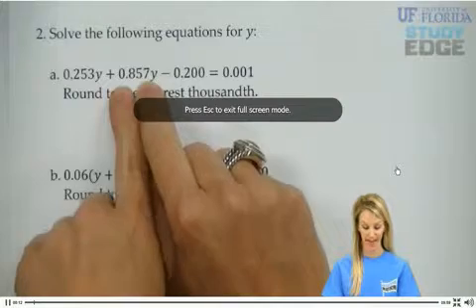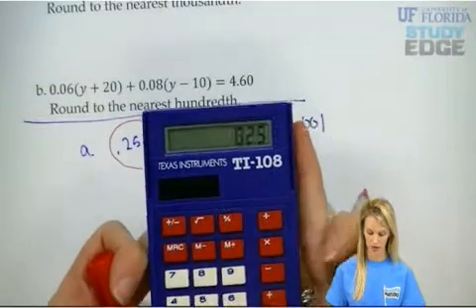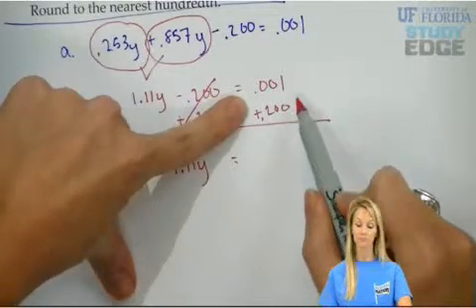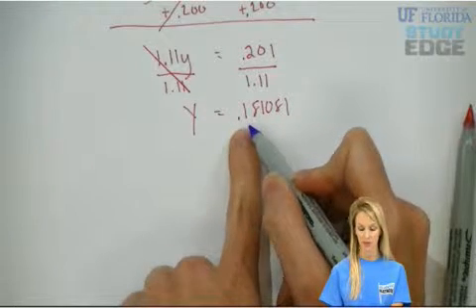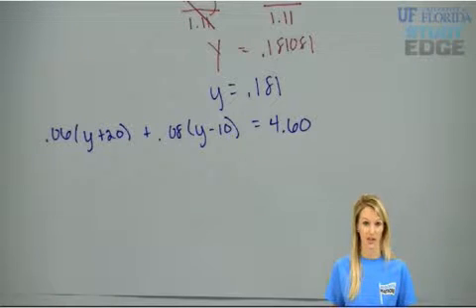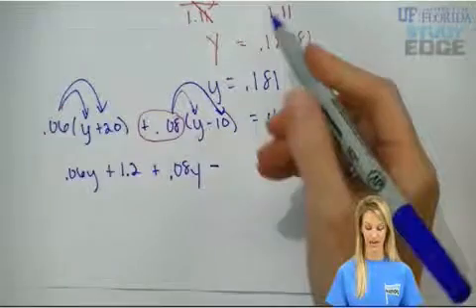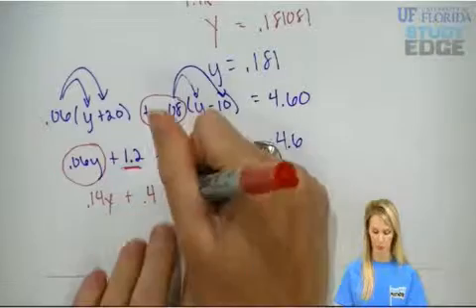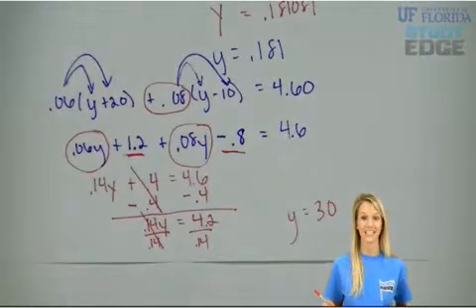AN pg 40 prob 2 part a & b